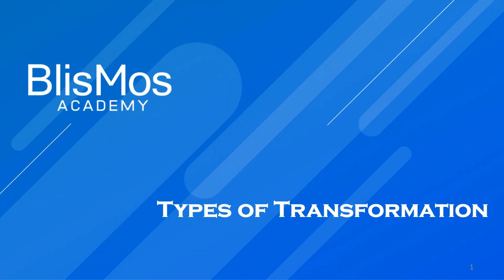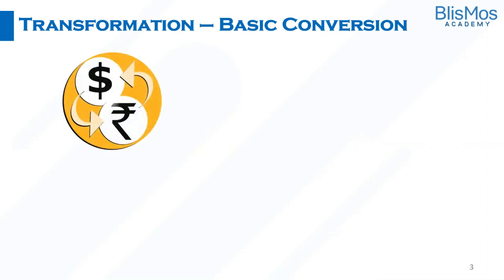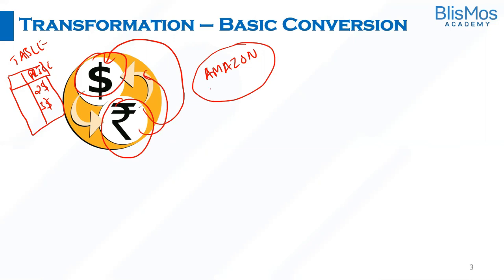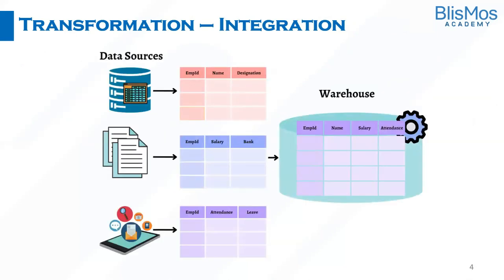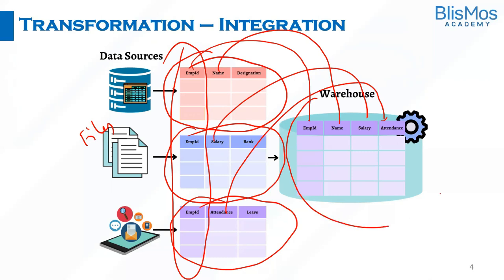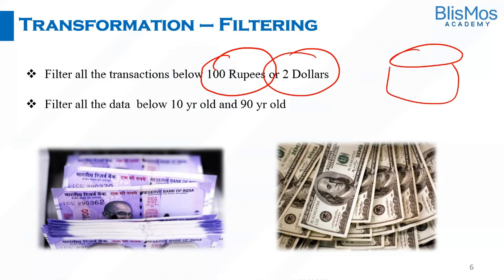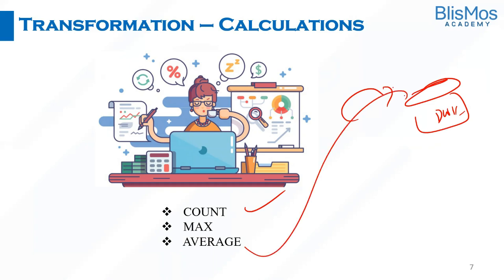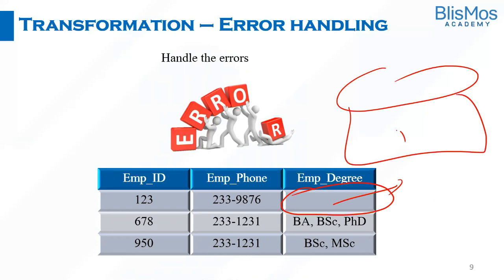8. Types of Transformation | Data warehouse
In this video, we provide a detailed explanation of the types of Transformation. .

If you have any questions about Data Warehouse? Ask us in the comment section below.